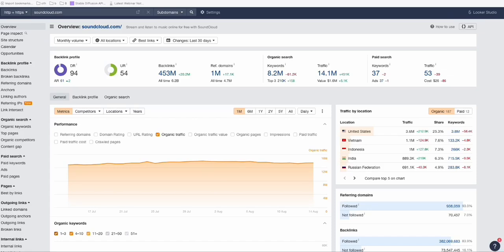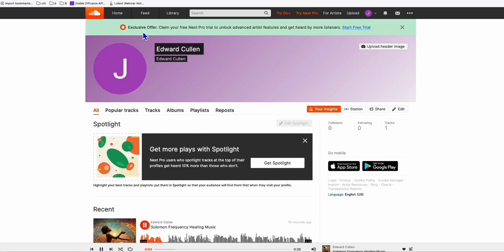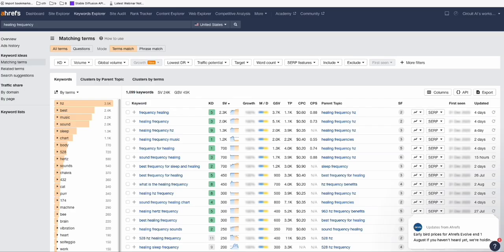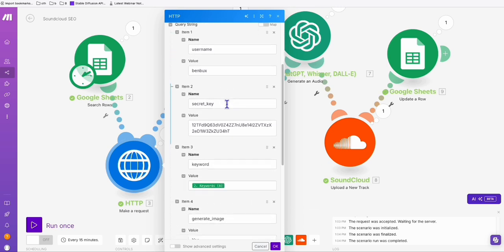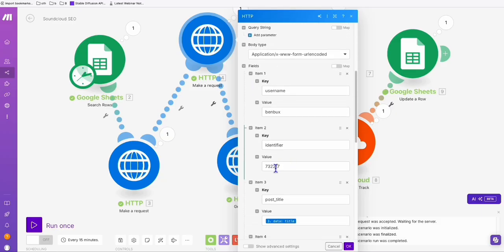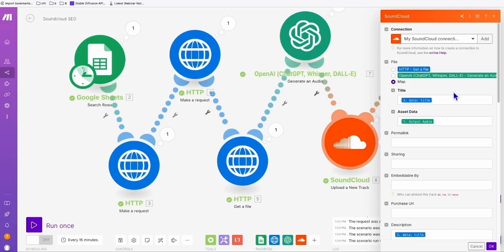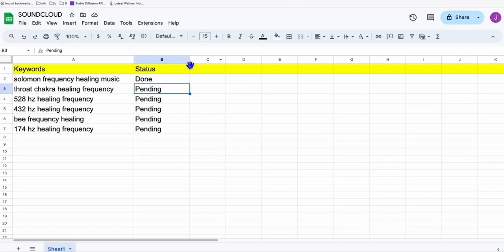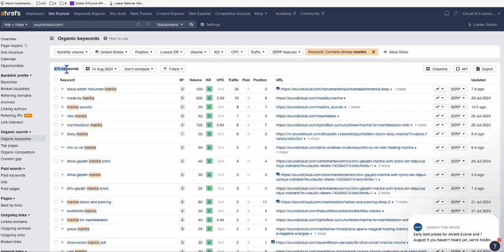Clever Soundcloud SEO Method to Get Huge Traffic (Automation)